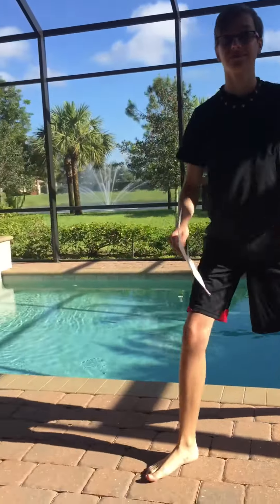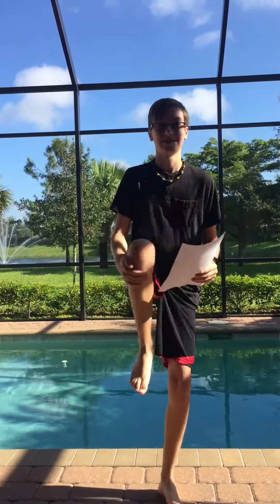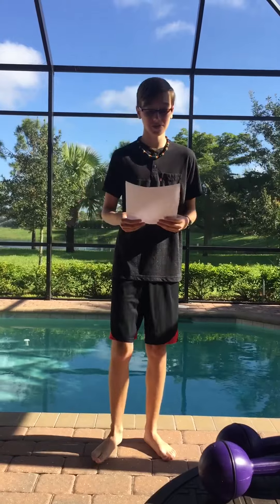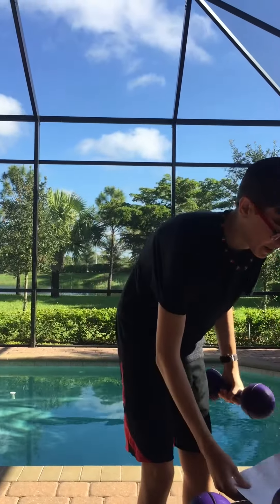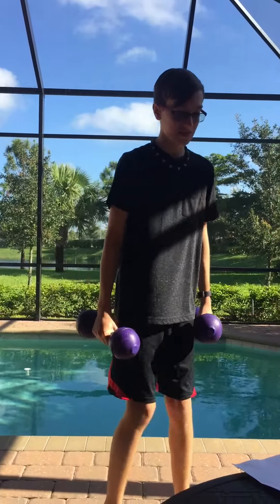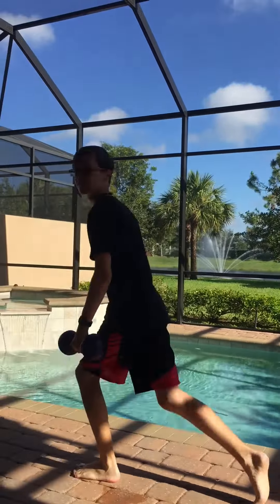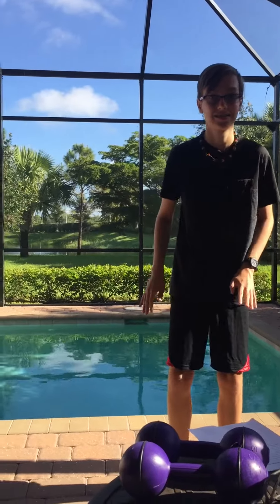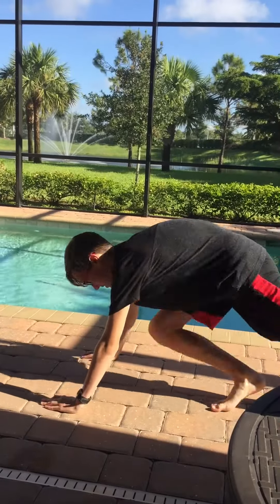Ty - FITT Muscle Endurance